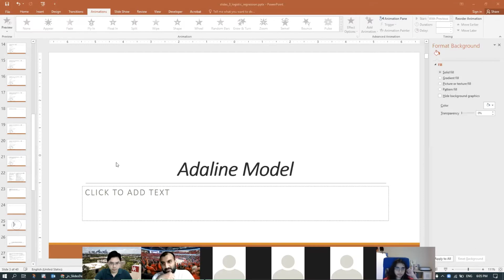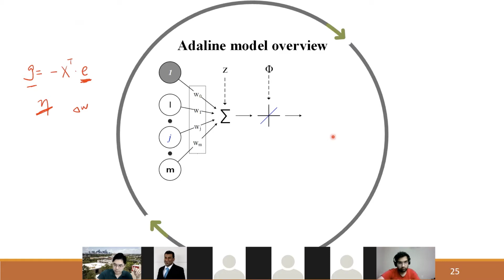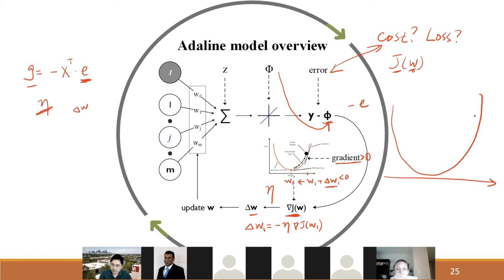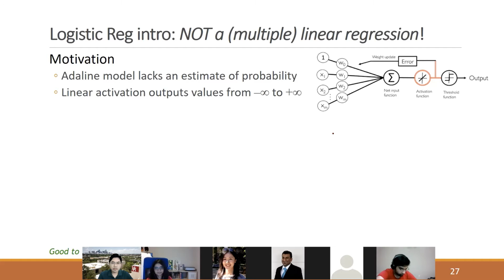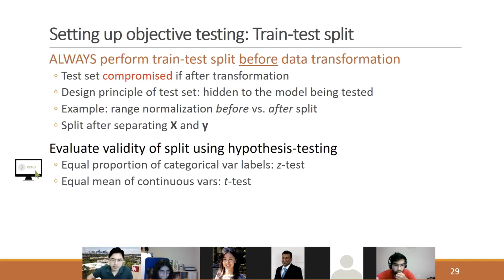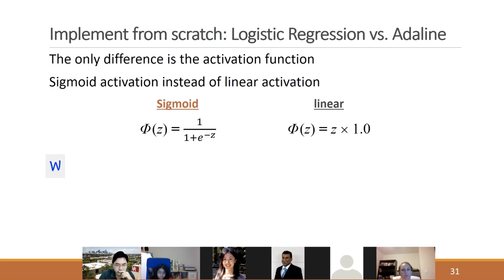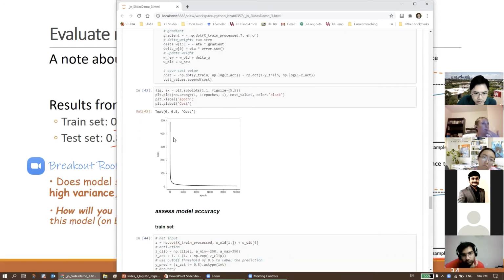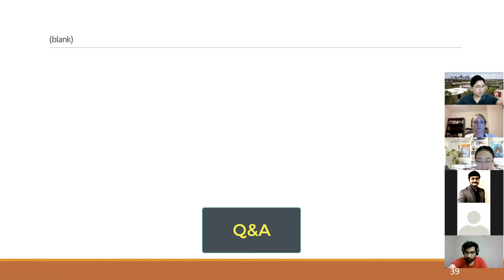[BZAN6357 2020 Fall] Lecture 5